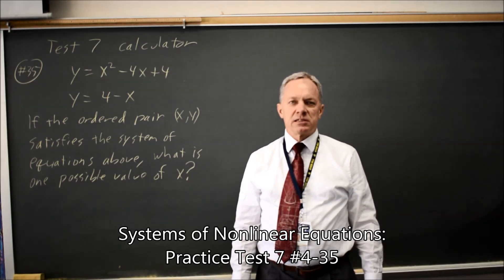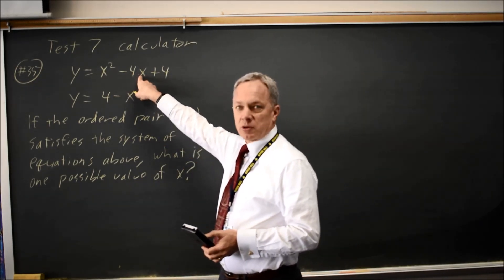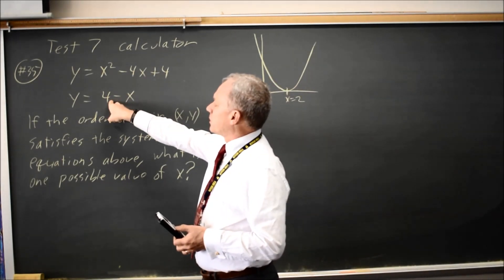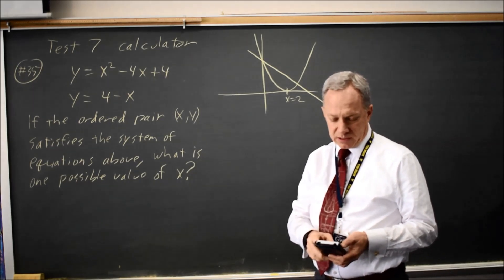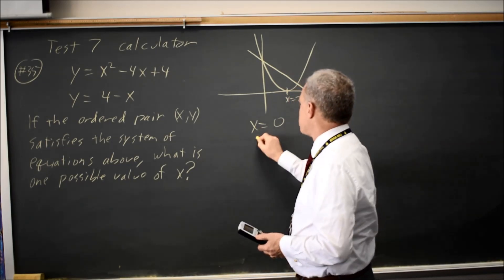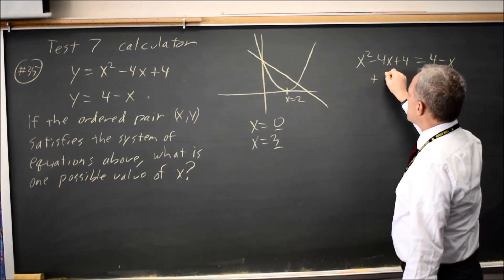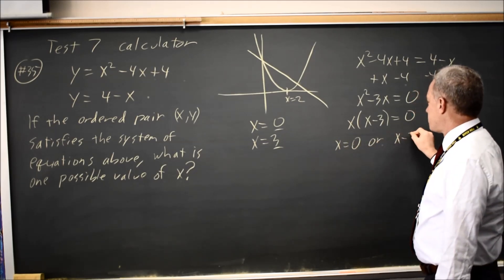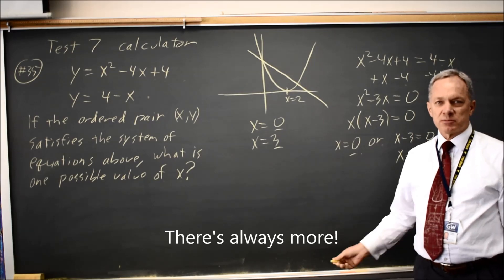SAT Test 7: Nonlinear systems - question #4-35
y = 4 - x;
If the ordered pair (x, y) satisfies the system of equations above, what is one possible value of x?